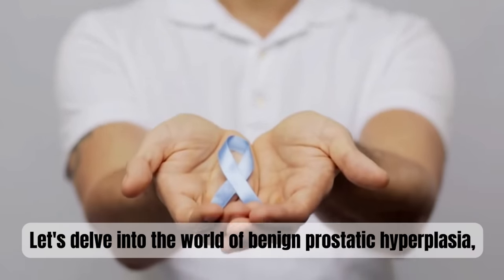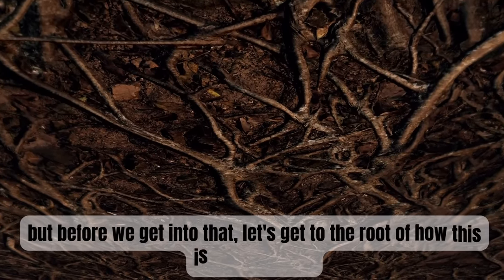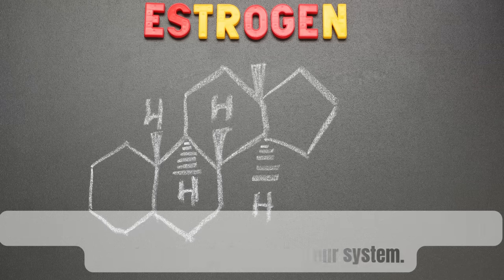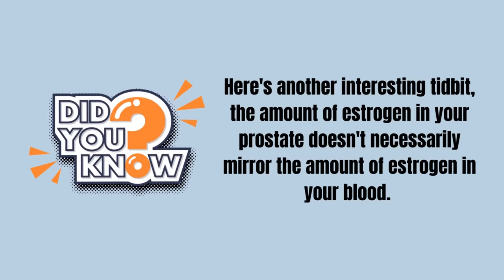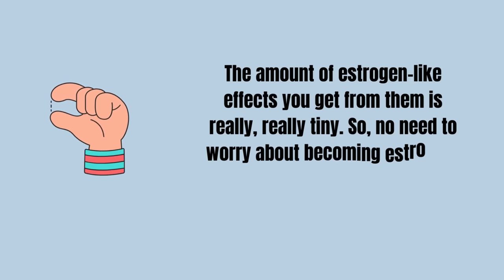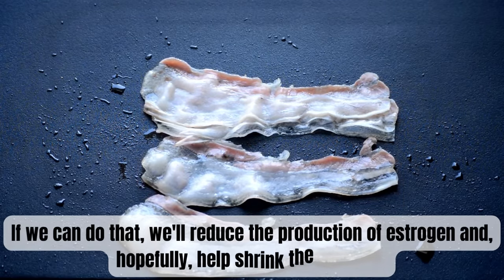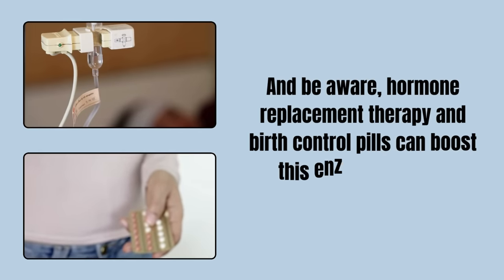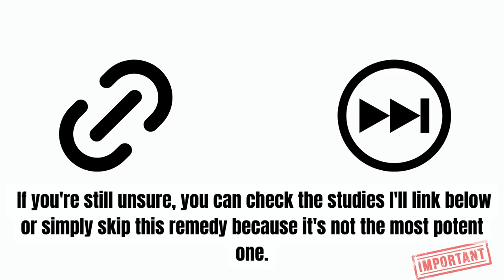This #1 Power Drink Will Shrink Your Prostate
Prostate health is a subject of immense importance to men, as the prostate gland plays a pivotal role in both reproductive and urinary functions. Understanding prostate health, the risks associated with conditions like prostate cancer and benign prostatic hyperplasia (BPH), and the ways to maintain a healthy prostate is crucial. In this comprehensive blog, we will delve into various aspects of prostate health, addressing each keyword you provided.

Section 1: Understanding Prostate Health

Let's start with the basics of prostate health. The prostate, a small gland the size of a walnut, is situated in the pelvis. This unassuming organ is responsible for producing seminal fluid, which nourishes and transports sperm. It also surrounds the urethra, through which urine passes.

Section 2: Prostate Cancer

Prostate cancer is a pressing concern for men, being the most common cancer diagnosed among them. The warning signs of prostate cancer can be subtle, which is why regular check-ups are critical. Symptoms such as difficulty passing urine, blood in urine, and frequent urination should not be ignored. Early diagnosis is often the key to successful treatment.

Section 3: Reducing the Risk of Prostate Cancer

The good news is that there are ways to reduce the risk of prostate cancer. One key strategy is maintaining a healthy diet. Consuming foods rich in vitamin D, such as fatty fish and fortified dairy products, has been associated with a lower risk of prostate cancer. A well-balanced diet with plenty of fruits and vegetables can also help reduce the risk.

Section 4: Enlarged Prostate (BPH)

Benign prostatic hyperplasia (BPH) is another common issue that can affect prostate health. As men age, the prostate can enlarge and squeeze the urethra, leading to urinary symptoms like a weak urine stream and frequent urination. Various treatments are available to manage BPH, from medications to minimally invasive procedures and even surgery in severe cases.

Section 5: Advanced Prostate Cancer Treatments

Recent years have witnessed significant advancements in the treatment of prostate cancer. Innovative treatments, such as laser therapies, offer new hope for patients. One notable development is the "New British Prostate Cancer Treatment," which has shown promising results in clinical trials. These breakthroughs underscore the importance of early detection and seeking the latest treatments available.

Section 6: Prostate Health and Lifestyle

Prostate health isn't solely about medical interventions; it also involves lifestyle choices. Regular exercise and maintaining a healthy weight can significantly benefit prostate health. For those dealing with urinary incontinence, lifestyle modifications, and exercises can help manage this condition effectively.

Section 7: Regular Screenings and Early Diagnosis

Regular screenings are crucial in identifying prostate issues early. Staying informed about the warning signs of prostate cancer and BPH, as well as understanding the importance of regular check-ups, can make a significant difference in the outcome of treatment.

Section 8: Urology and Patient Education

Urology is a branch of medicine dedicated to the study and treatment of diseases related to the urinary tract and male reproductive system. Patient education is essential to understanding prostate health. Through patient engagement and educational initiatives, individuals can become more informed about urological conditions, including prostate health.

Section 9: Global Health Perspectives

The field of urology and prostate health is not limited to a single region. Healthcare institutions worldwide, from London hospitals to Massachusetts General Brigham in the United States, are committed to advancing prostate care. These organizations work tirelessly to provide the best care and stay at the forefront of medical advancements.